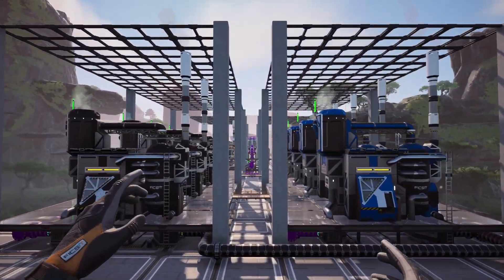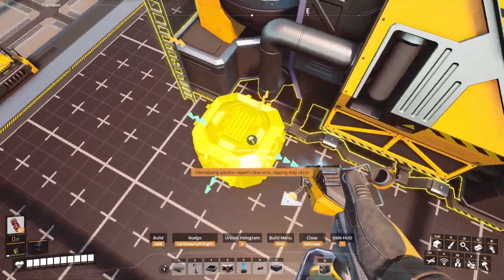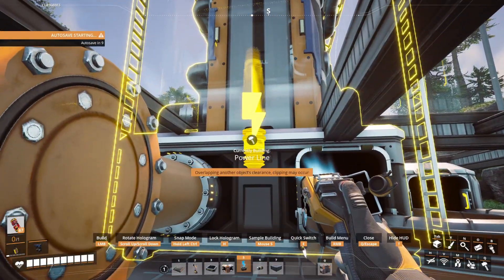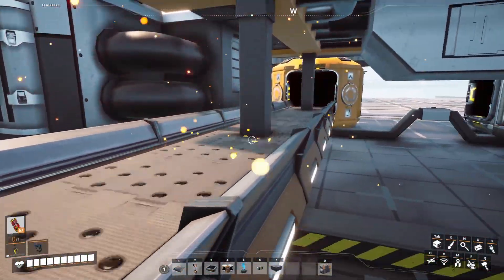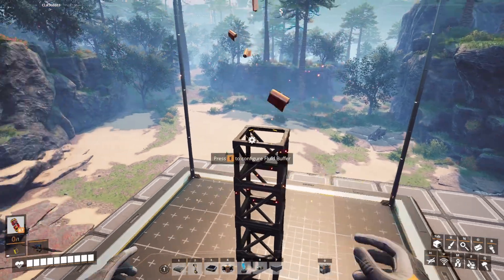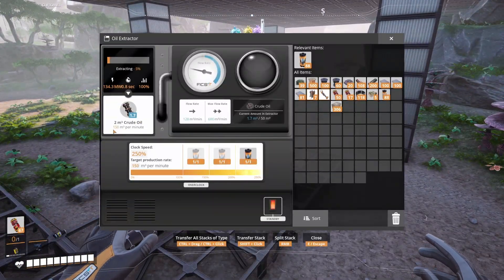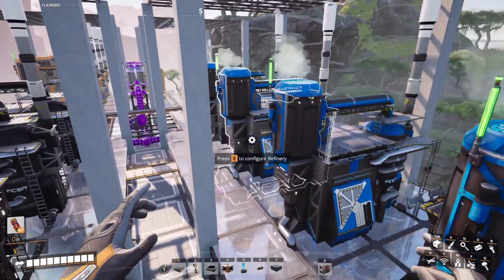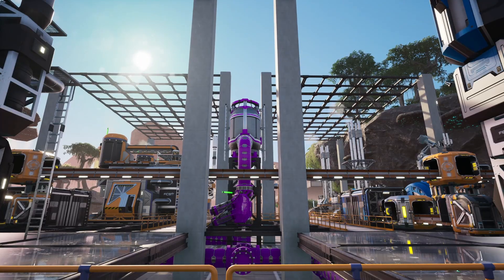Modular Mk.1 Refinery Blueprints Satisfactory 1.0 Factory Blueprint Guide Ep. 7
What's going on everyone, welcome back to our Factory Blueprint series! Today I've got Part 1 of 2 for the Refineries! We'll be making a simple, modular design that is beginner friendly and fits inside of the Mk. 1 designer! I'll then show of a demo factory taking 300 oil/min and producing 100 plastic and rubber/min as well as 600MW of net power (after powering itself).

Timestamps:
0:00 Intro/Awesome Shop
0:44 Blueprint Design
6:16 Demo Factory
8:48 Outro/Thank you!

As always blueprints are available at either

or